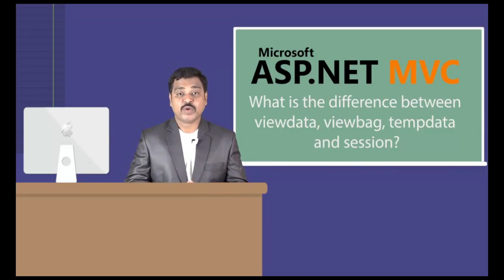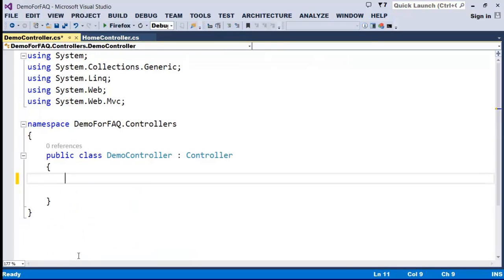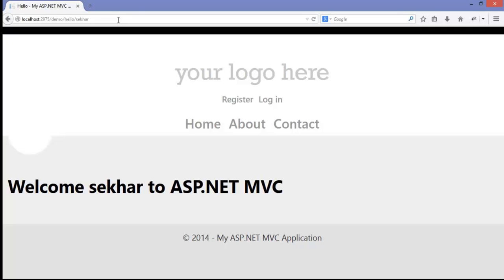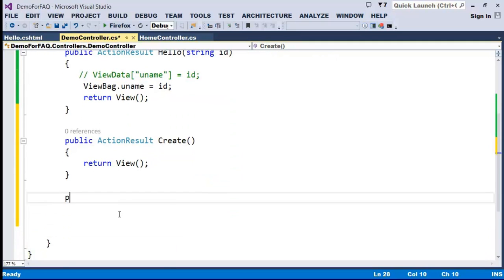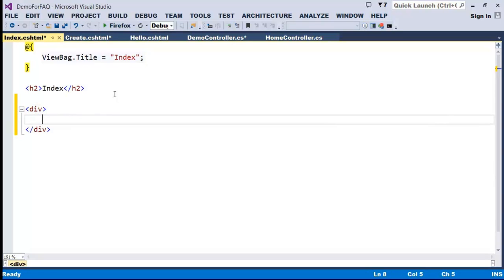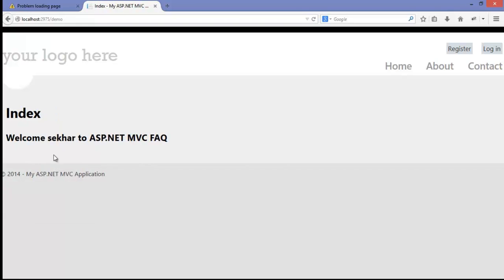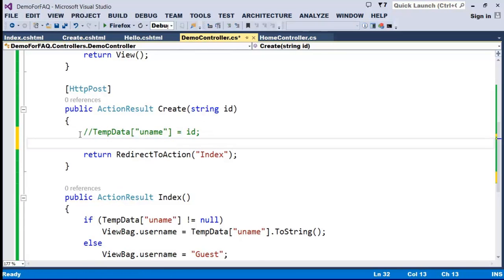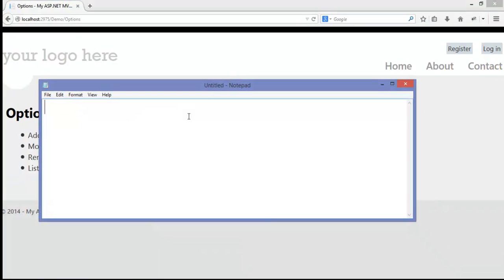Difference between ViewData ViewBag TempData and Session in ASP NET MVC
This Video provides a complete details on WHAT IS THE DIFFERENCE BETWEEN VIEWDATA, VIEWBAG, TEMPDATA AND SESSIONS IN ASP.NET MVC with a proper demo.